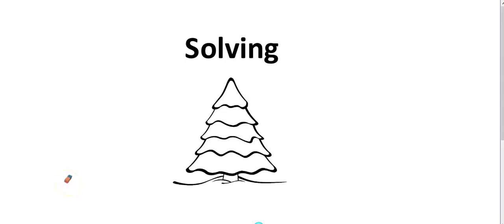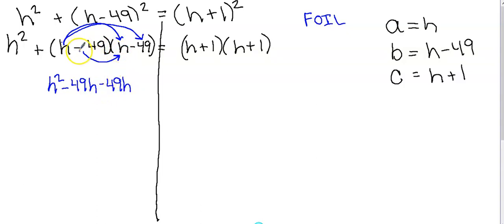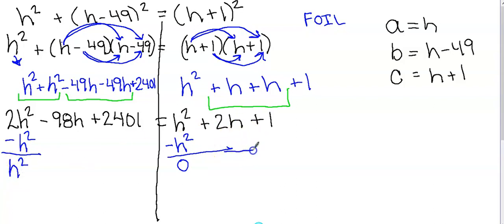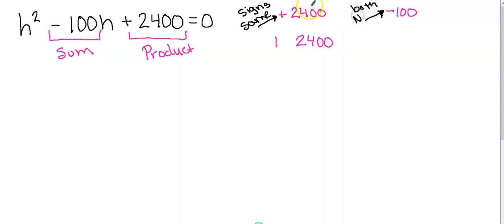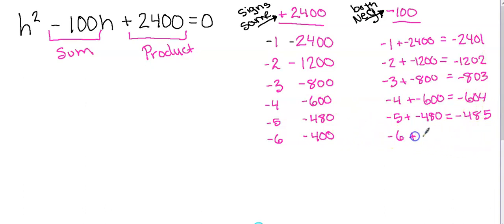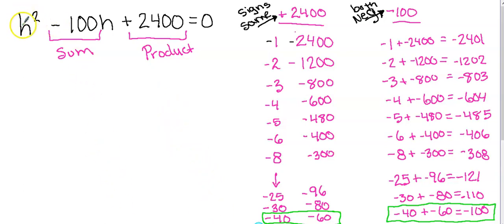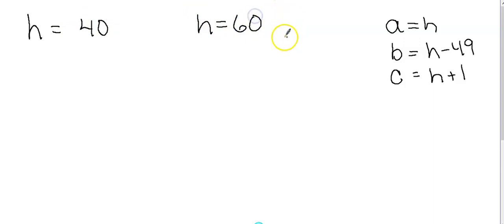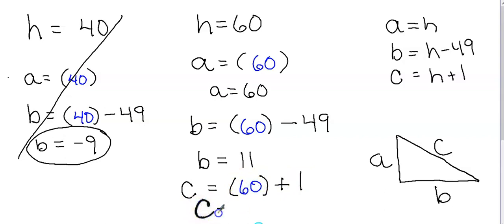Solving The Christmas Tree